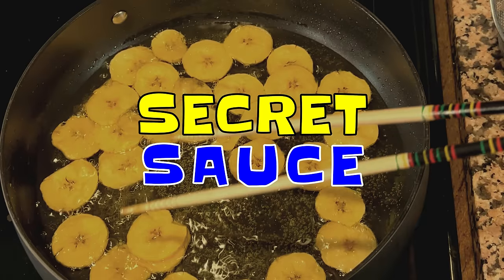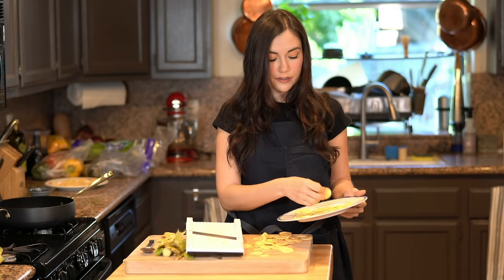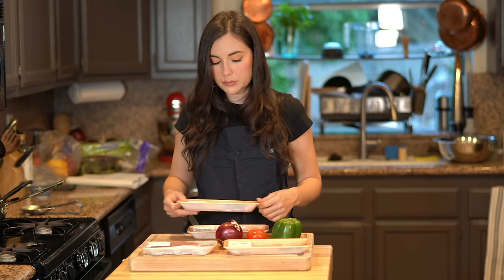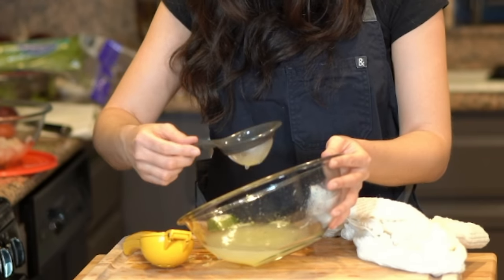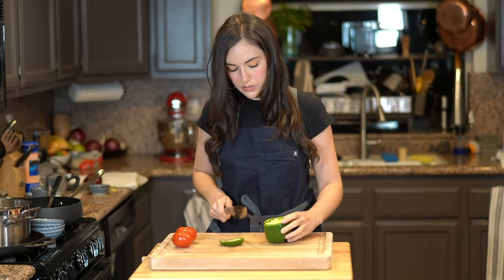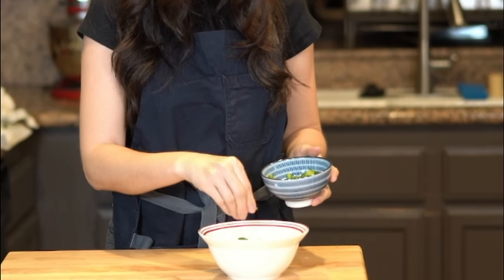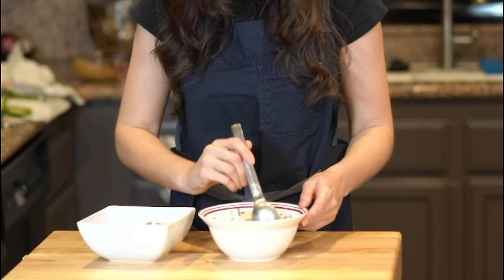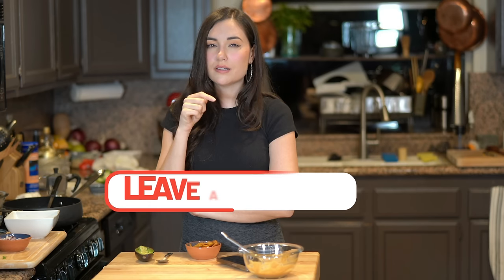Sasha Grey Making ECUADORIAN Fish Ceviche With Peanut Sauce 🐟🥜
Today I prepare Ecuadorian-style fish ceviche with peanut sauce. Yes, peanut sauce. It sounds unusual on paper, but it's DELICIOUS. This ceviche is from "Jipijapa" in Ecuador. Follow me for more SECRET SAUCE episodes.

Hoy preparo ceviche de pescado al estilo ecuatoriano con salsa de maní. Sí, salsa de maní. Suena inusual sobre el papel, pero es DELICIOSO. Este ceviche es de "Jipijapa" en Ecuador. Sígueme para más episodios de SECRET SAUCE.